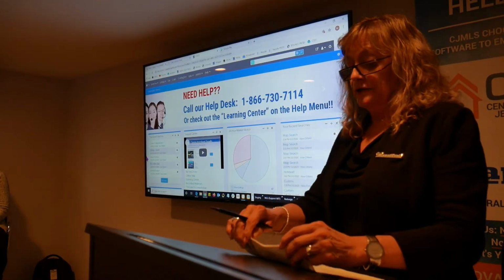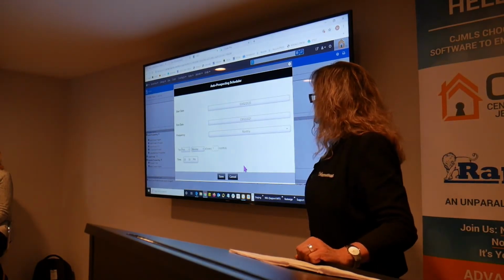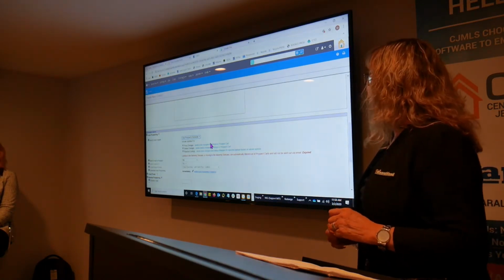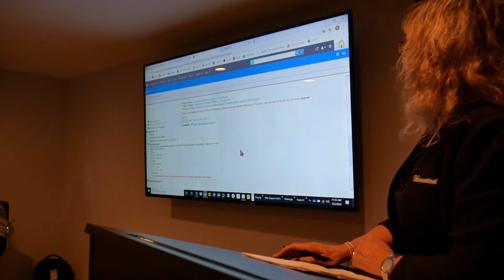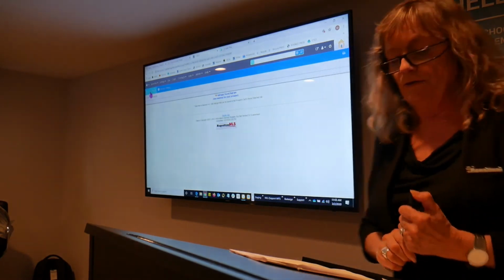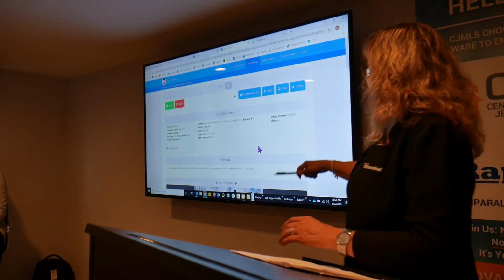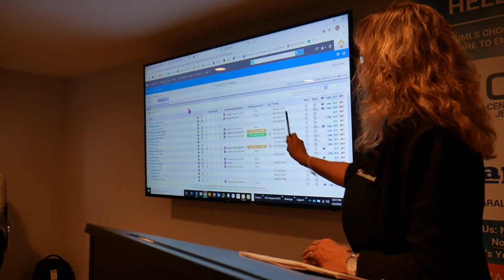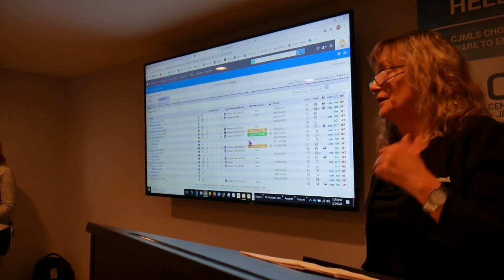Rapattoni Training Part 6 of 8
Part 6 of the Rapattoni Training Presentation covering Contacts & Prospects